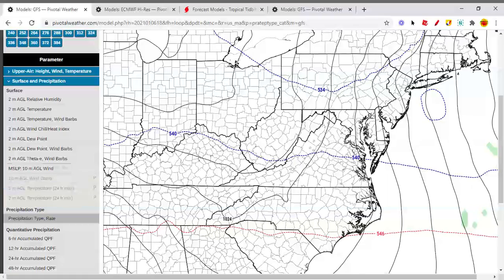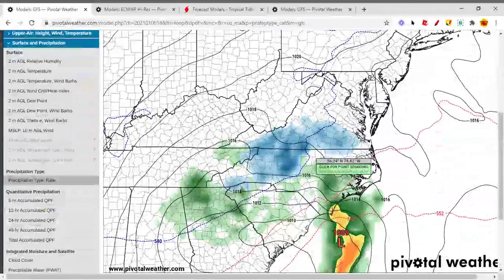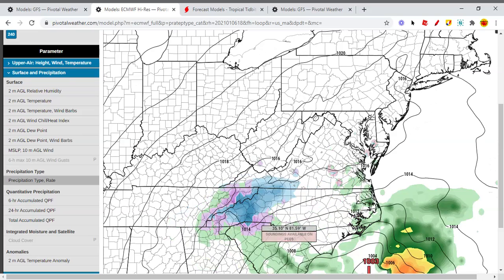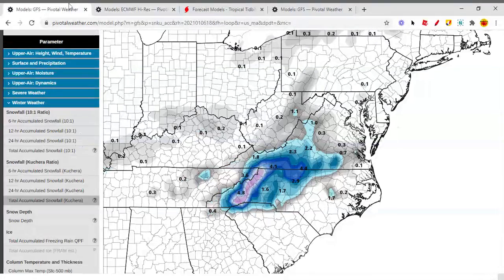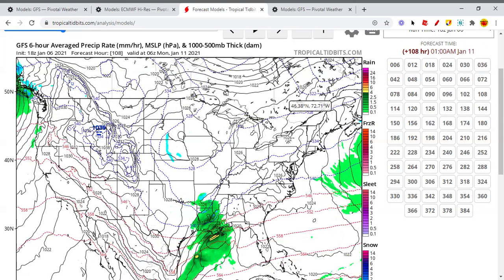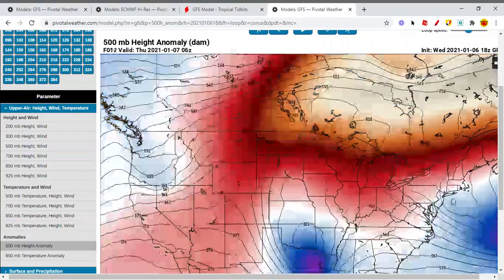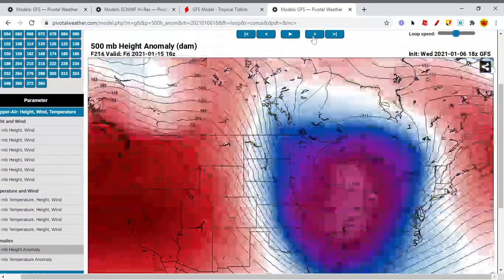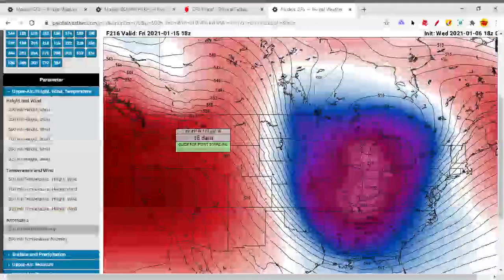Upcoming more Active Pattern for the East